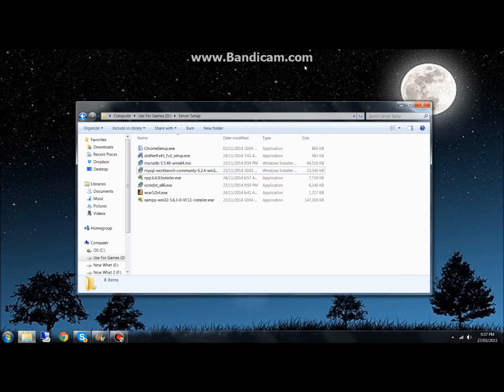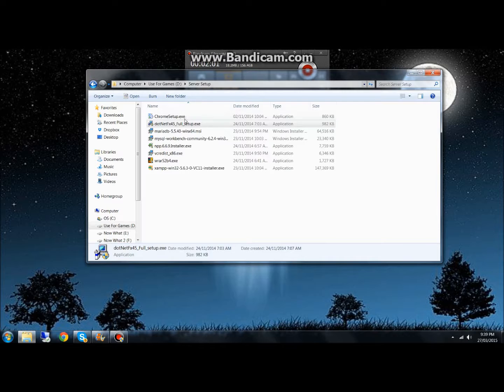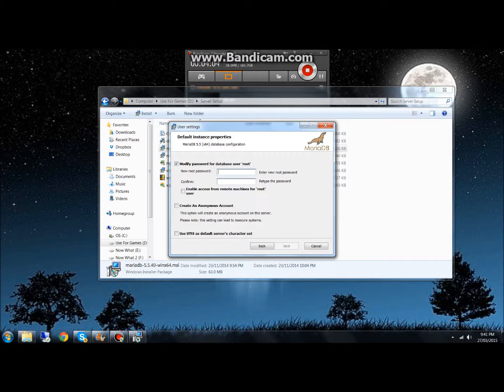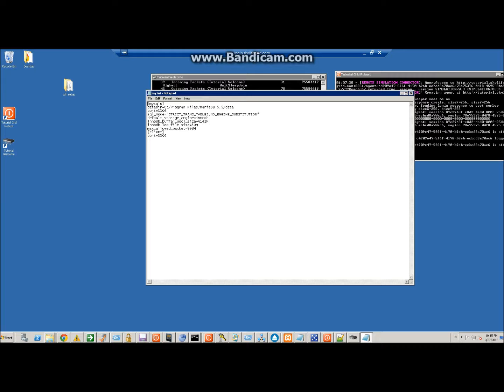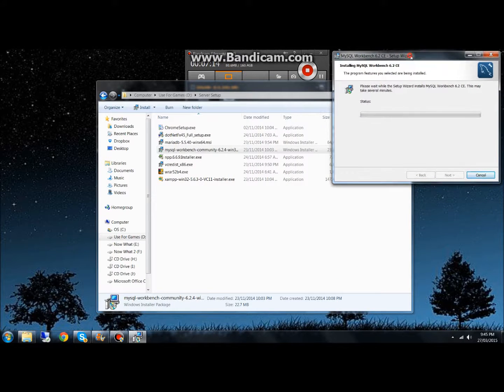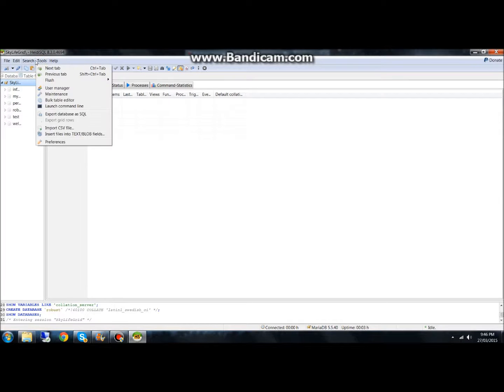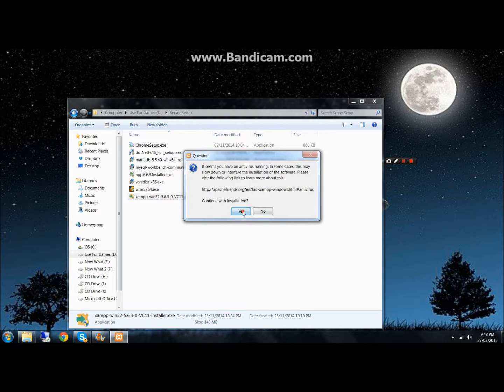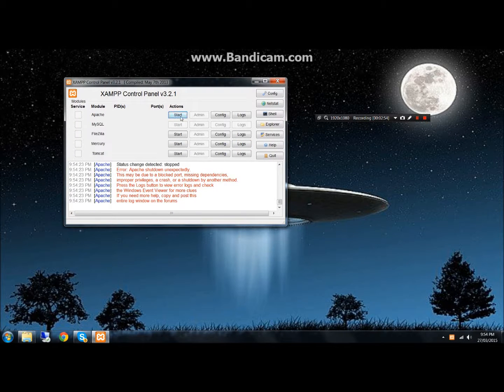Part 1 (2of2) How to Rent and Install A Server opensim 0.8.1